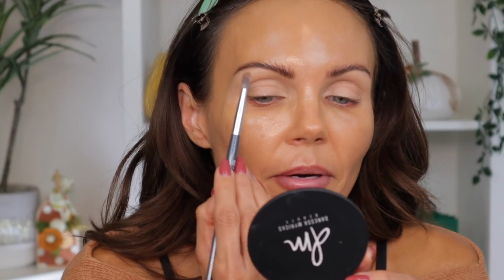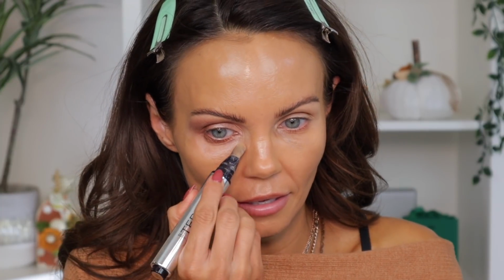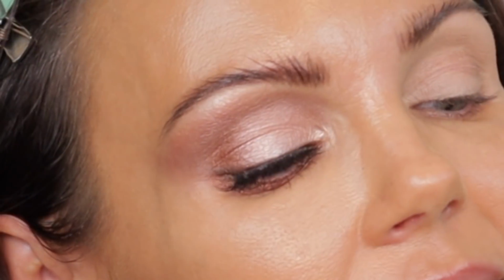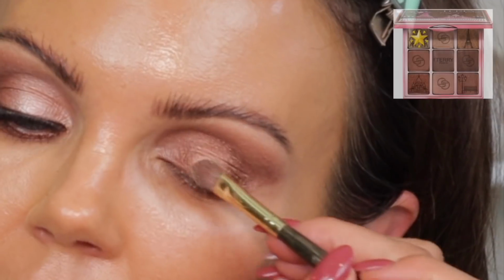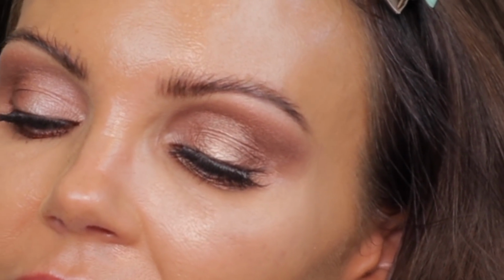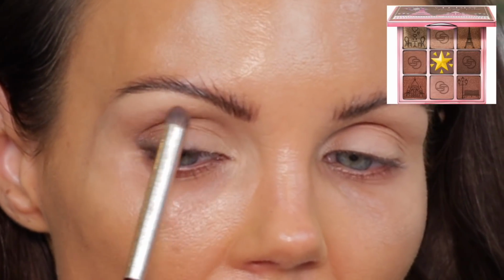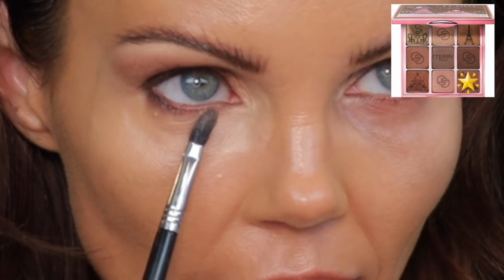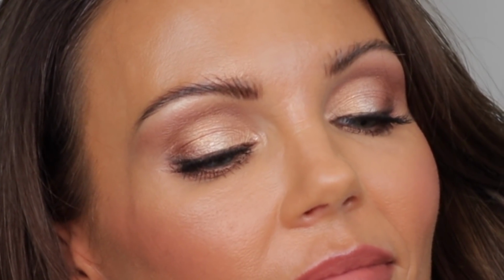NEW BY TERRY V I P BONJOUR PARIS | 3 LOOKS | SWATCHES & COMPARISONS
In today's video,  I am reviewing and demonstrating the NEW By Terry V.I.P. Bonjour Paris Palette. I create 3 looks using the palette,  so excited to share my thoughts.  I also share Swatches & Comparisons to other palettes that are similar out on the market.

🌟PRODUCT LINKS🌟
➡️By Terry V.I.P. Expert Palette Bonjour Paris $56
*Beautylish

☆FACE
- Beauty Blender Always on Skin Tint
- By Terry Hyaluronic Hydra Concealer
- Victoria beckham Beauty Matte Bronzing Brick
- Victoria beckham Beauty Cheeky Posh (left cheek mini skirt, right check Rollerskate )
(Check channel for link)
- Hourglass Translucent Setting Powder
- Charlotte Tilbury Airbrush Flawless Powder
- Natasha Denona I Need A Nude Highlighter

☆EYES
- Charlotte Tilbury Brow Cheat Pencil
- Benefit 24hr Brow Setter
- By Terry Eye Liner (brown secret)

☆LIPS
- Victoria beckham Beauty Lip Liner shade 4
- Victoria Beckham Lipstick in shade Posh

Mailing address
Tara Lynn

🦋TARA LYNN🦋

🌟TIME STAMPS🌟
  0:00 - INTRO / PRODUCT INFO
  3:05 - LOOK # 1
  7:12 - LOOK # 2
10:46 - LOOK # 3
15:56 - SWATCHES & COMPARISONS
17:16  - FINAL THOUGHTS

🎵MUSIC🎵
Murano